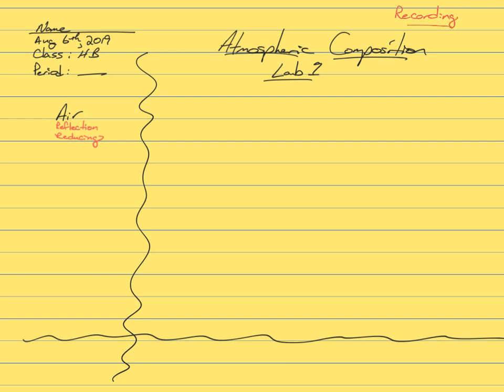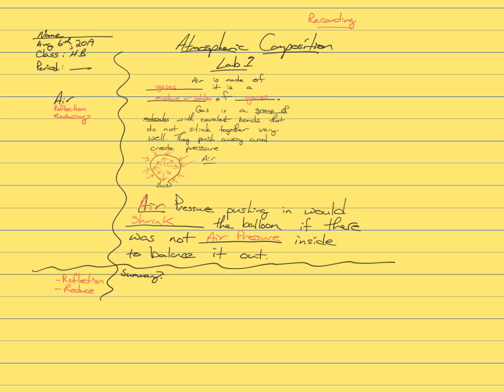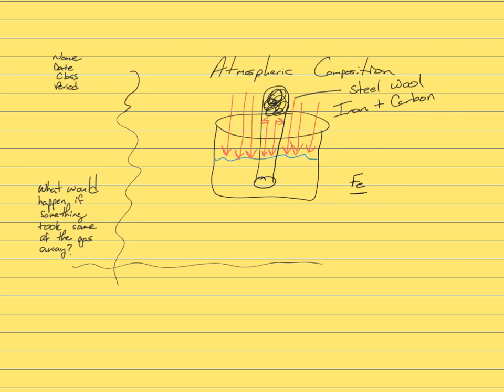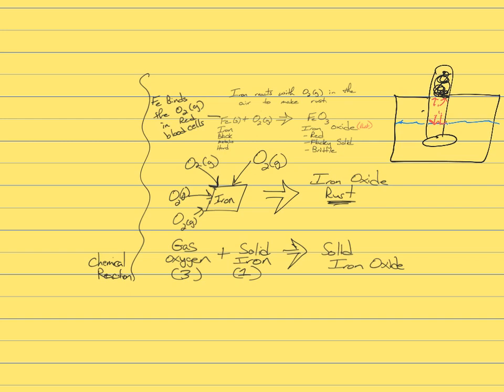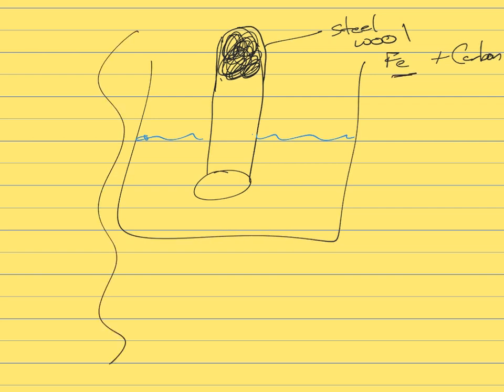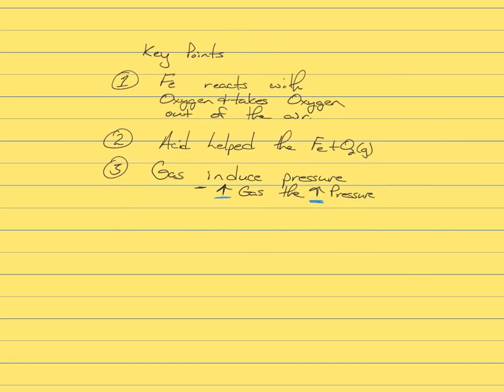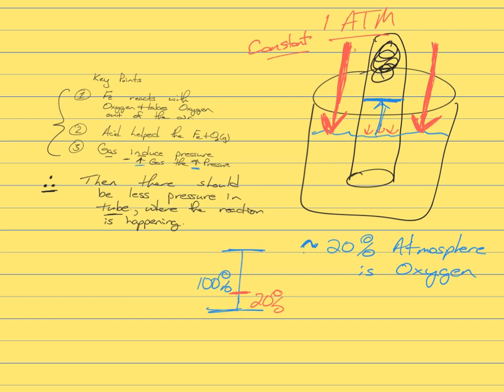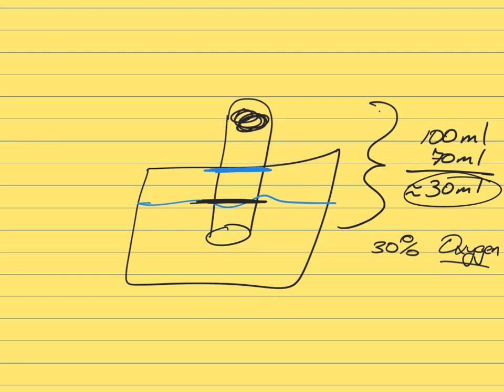Atmospheric composition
Steel wool, percent composition, chemical reaction.  There is a mistake in the explanation of the chemical reaction.